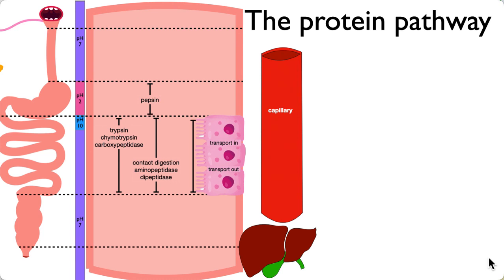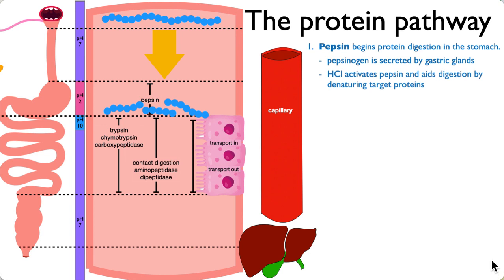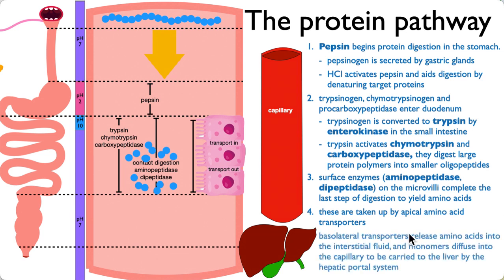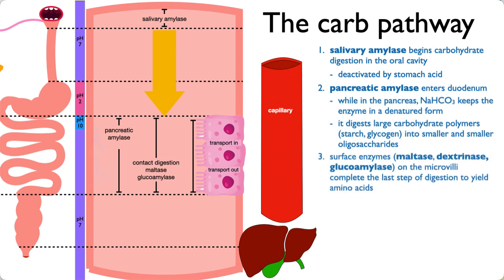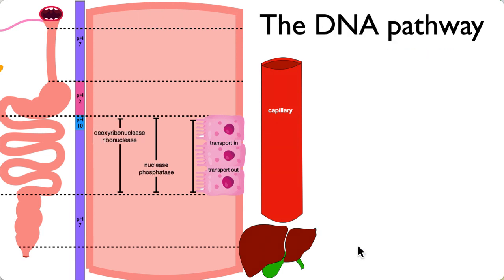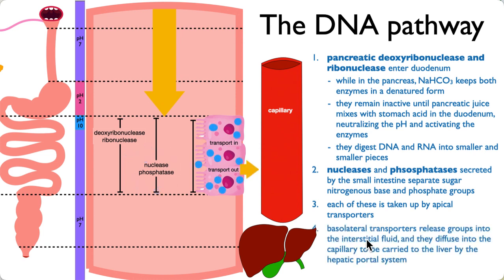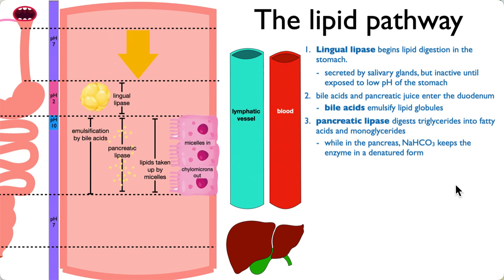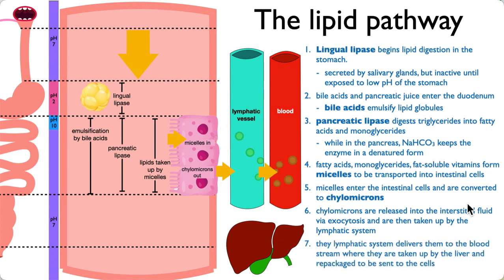8G nutrient pathways